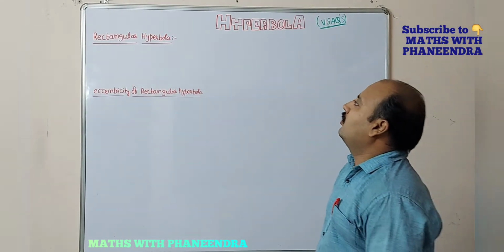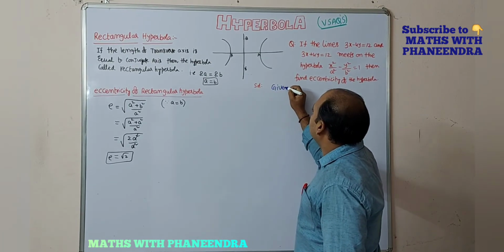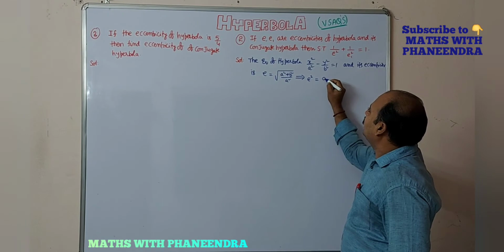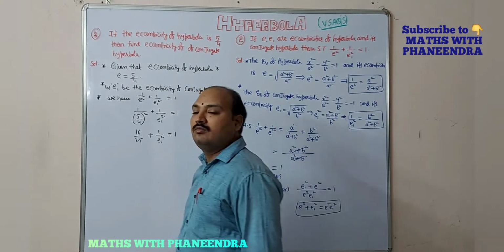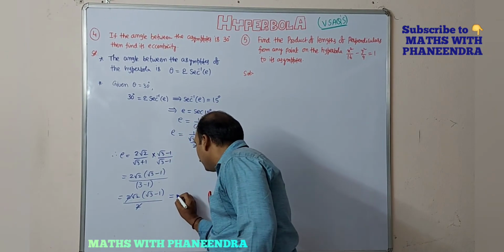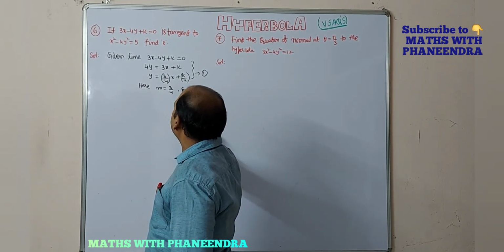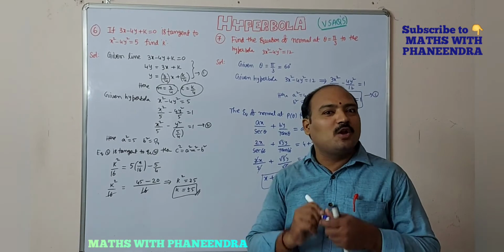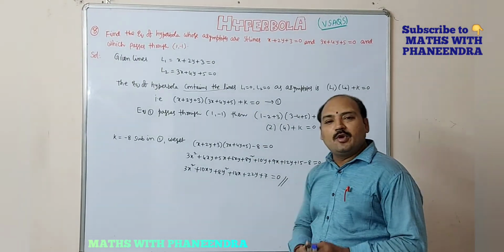hyperbola VSAQ'S MATHS-2B Intermediate Second Year TS AP